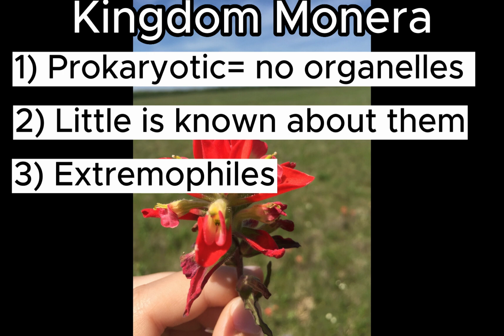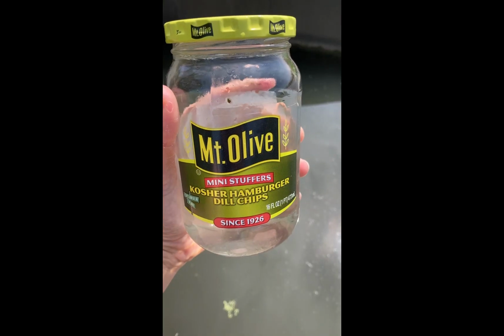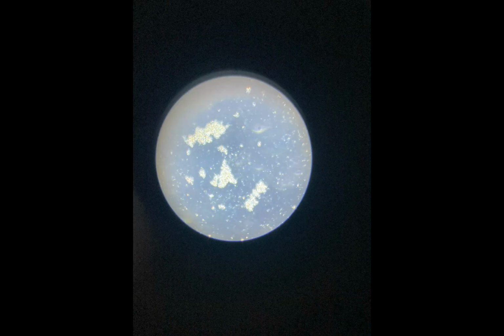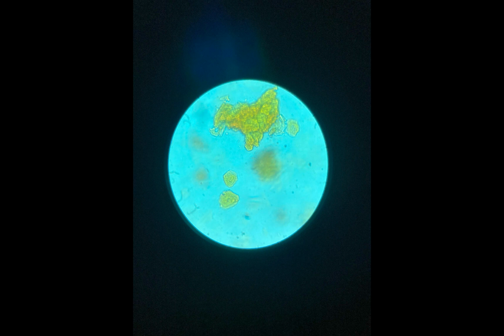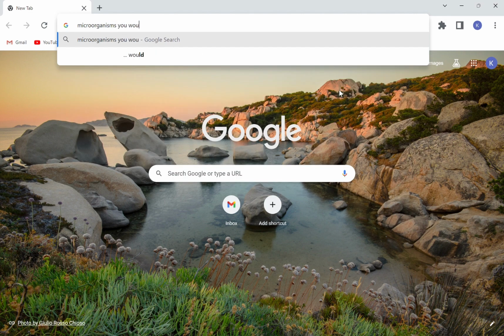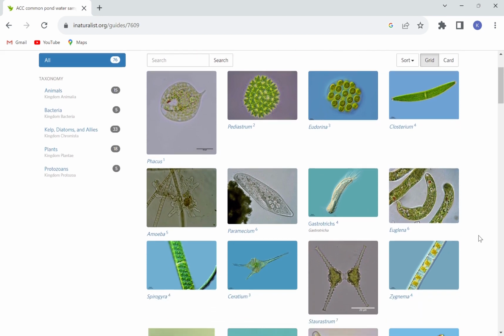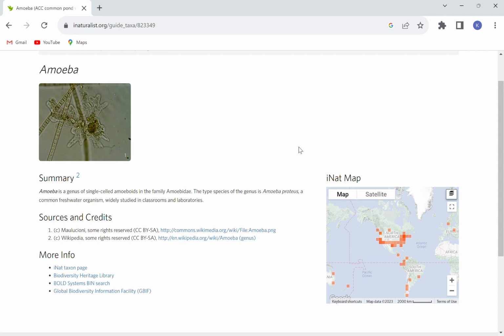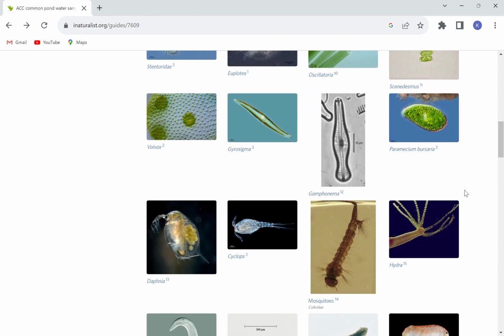Kingdom Monera + Pond Sample Lab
In this video, receive a quick overview of Kingdom Monera, then follow along as I perform a classic pond water sample experiment that you can easily do at home!